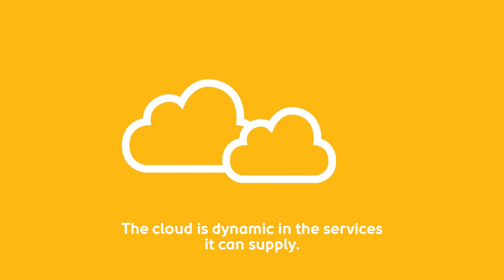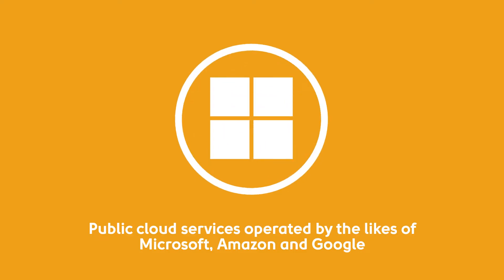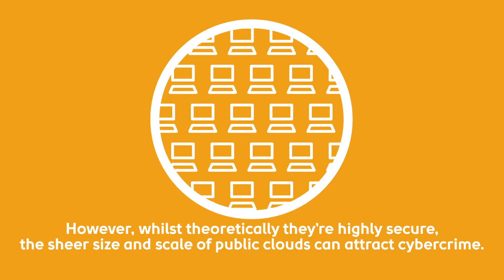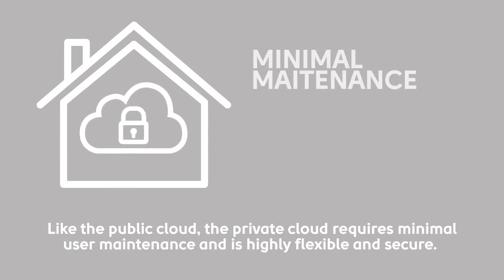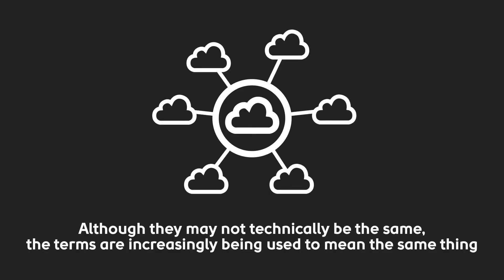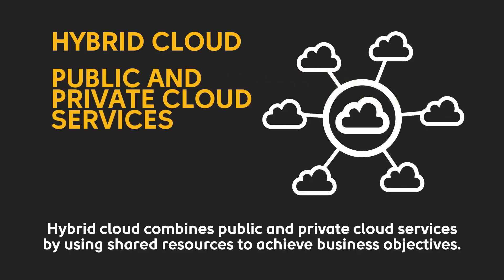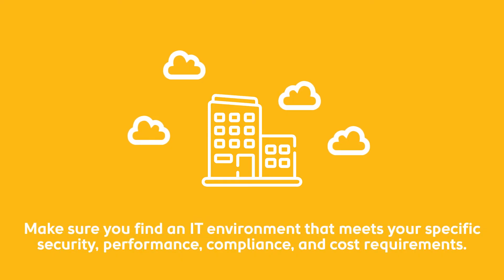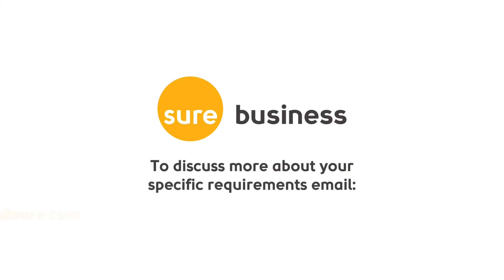Demystifying Cloud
To help determine the type of cloud services best suited to your organisation, we’ve pulled together an overview of the key differences.